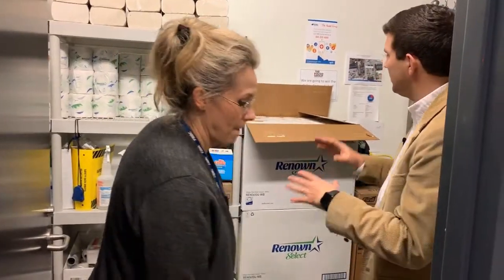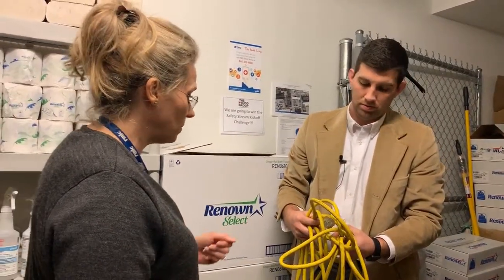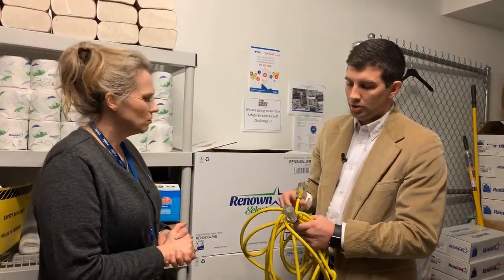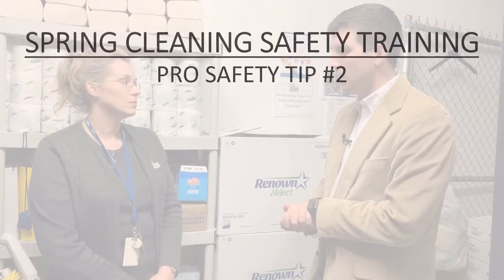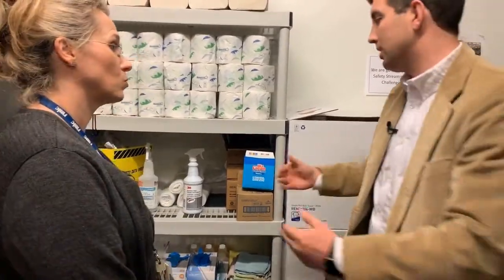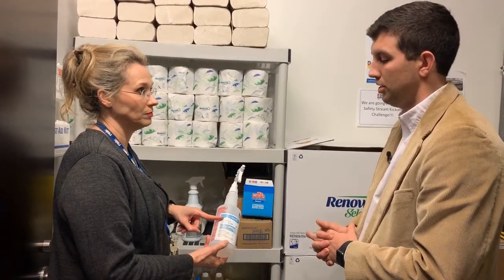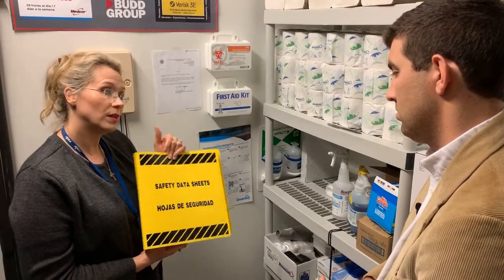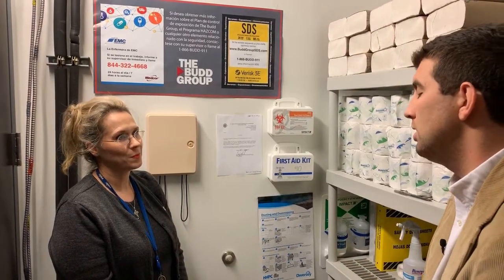March Rough ENGLISH